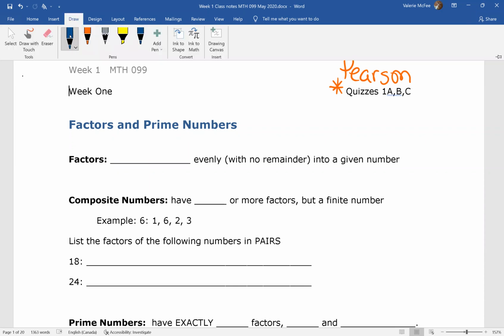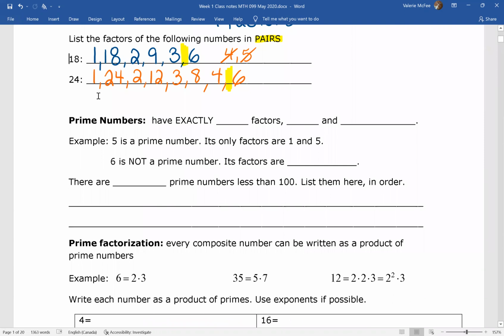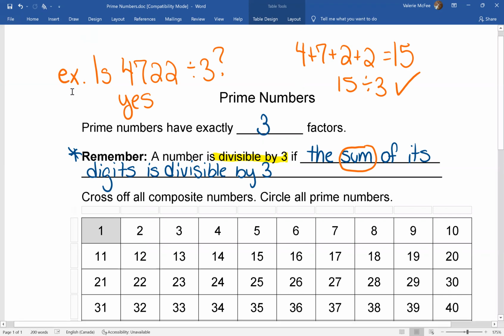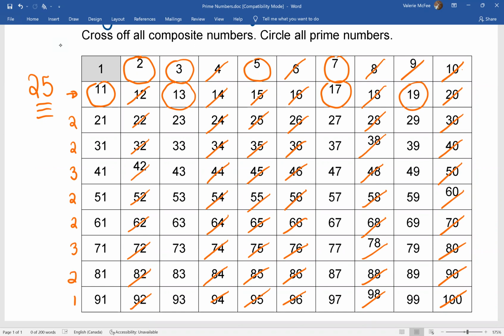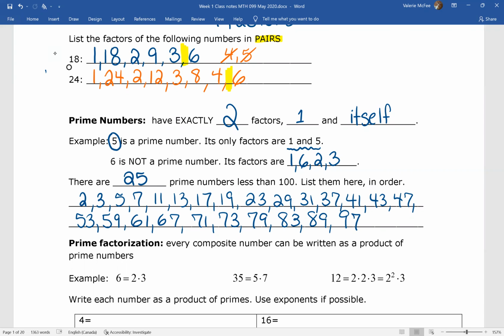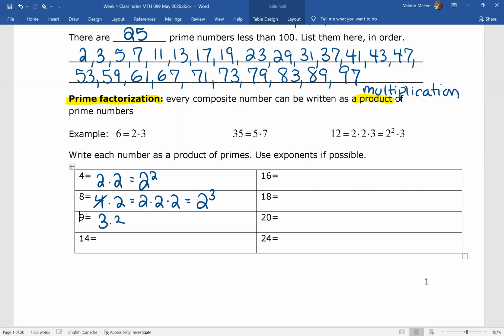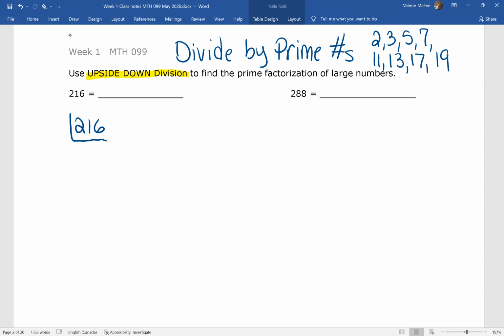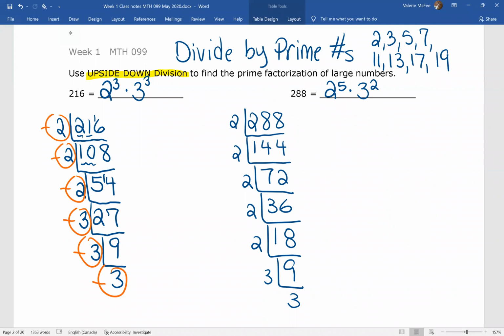1A Factors and Prime Numbers MTH 099